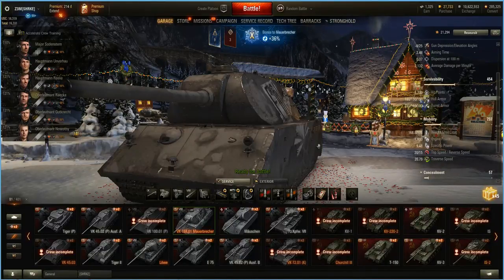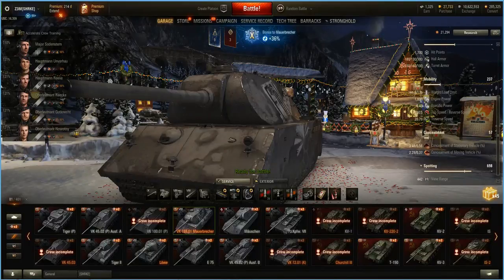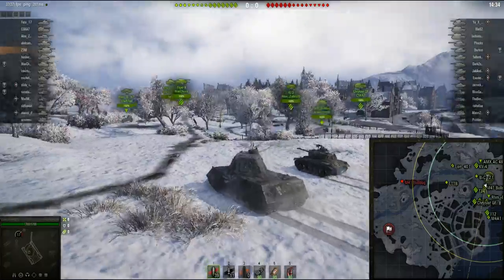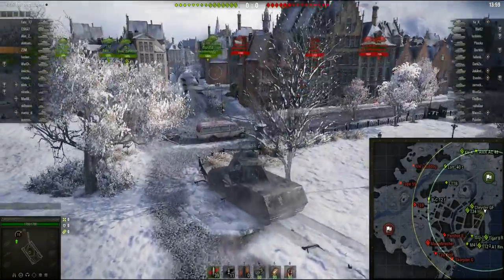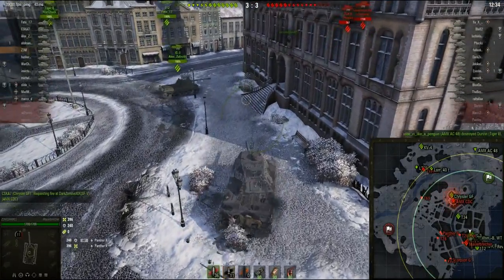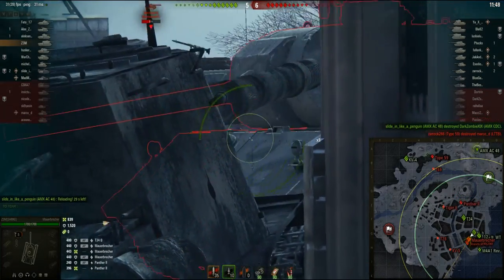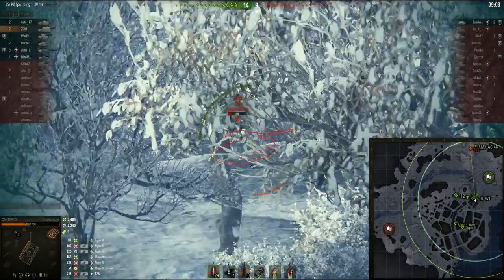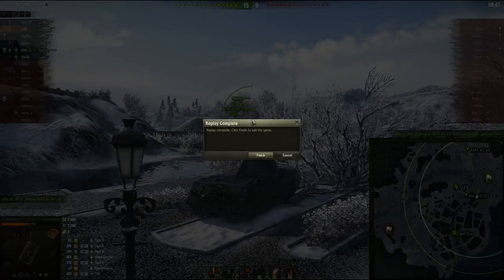World Of Tanks. VK 168.01 MAUERBRECHER Review And Gameplay.